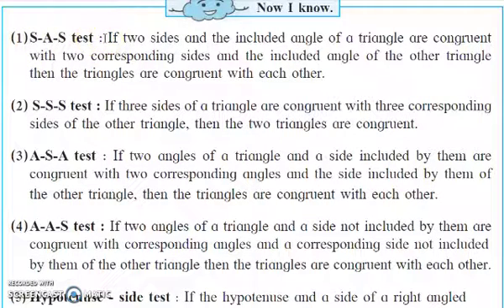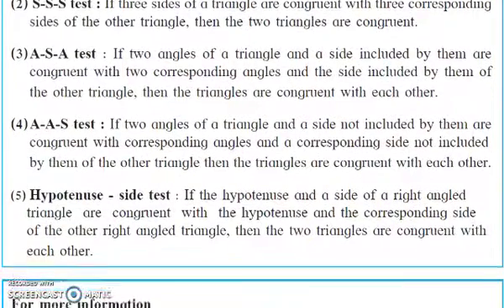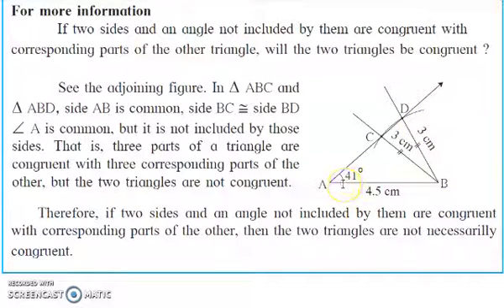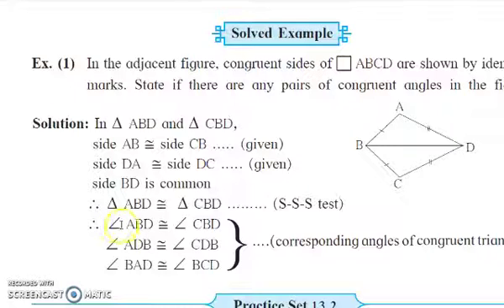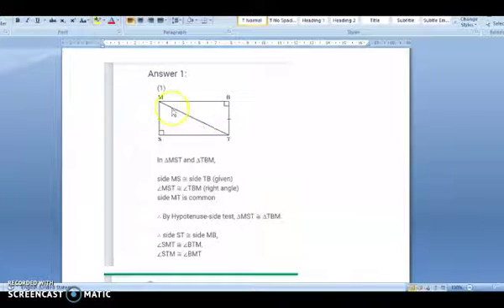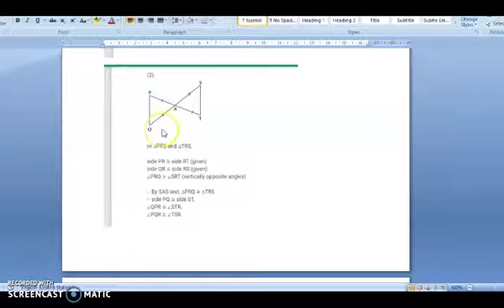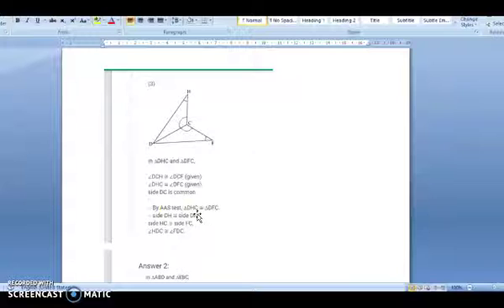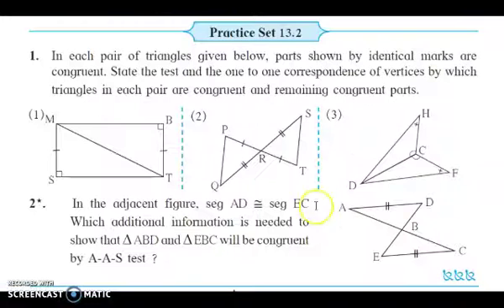SUBJECT:MATHS CLASS:8TH DATE:30.03.2021